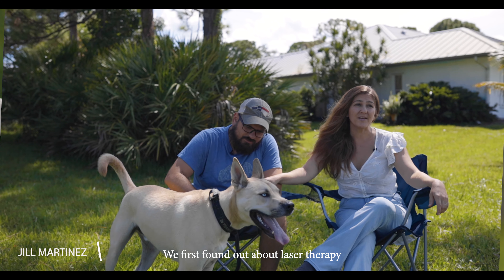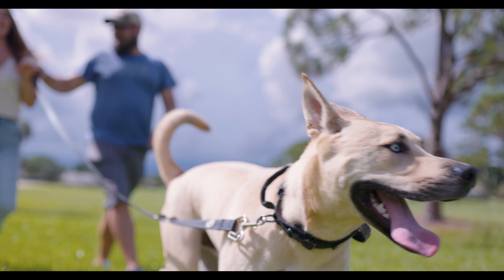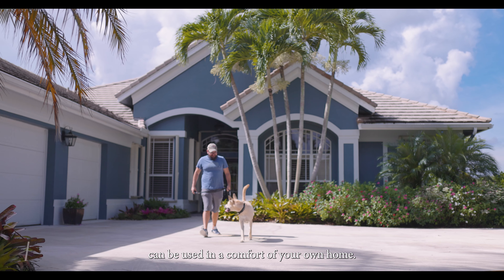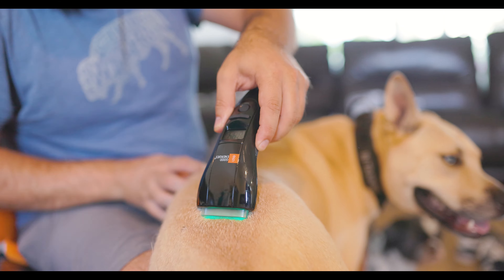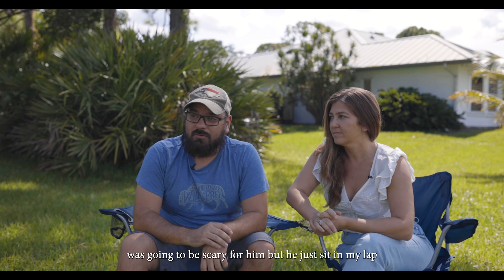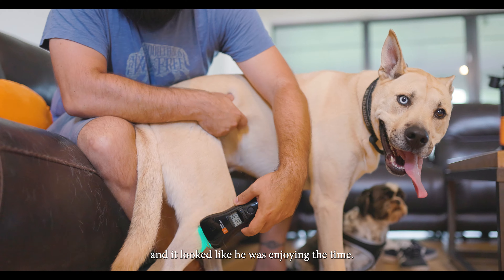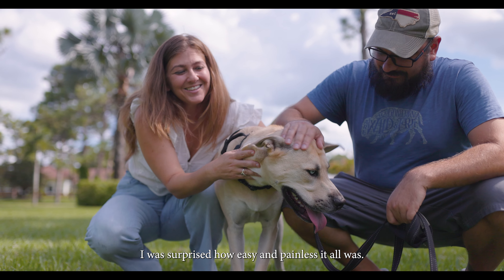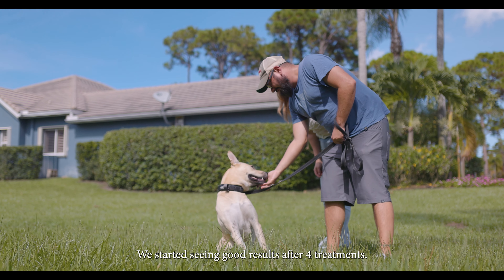B-Cure Laser Vet Stories: Jill & Edgard With Their Dog Ringo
Learn how B-Cure Laser Vet helped Ringo with his elbow osteoarthritis, reducing his pain, inflammation and increasing his mobility.